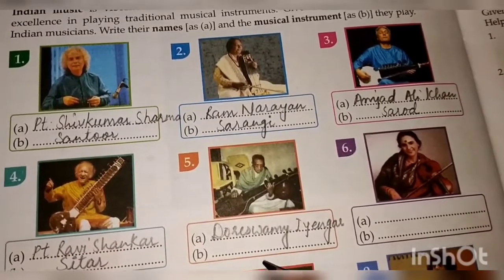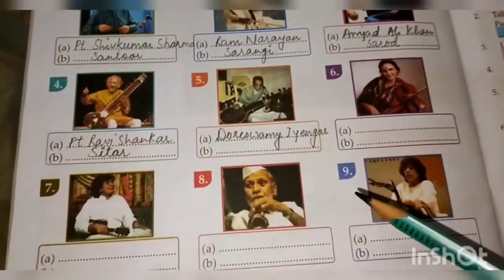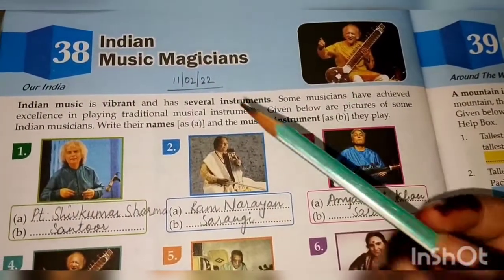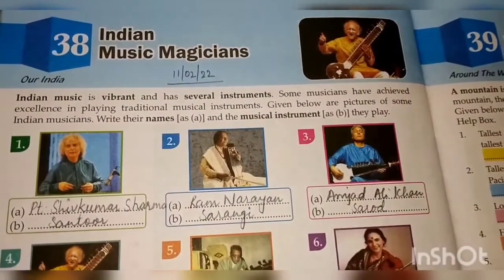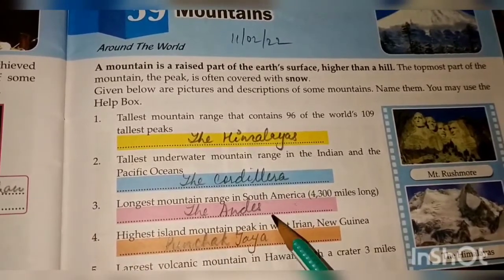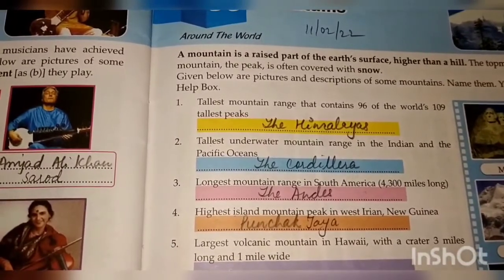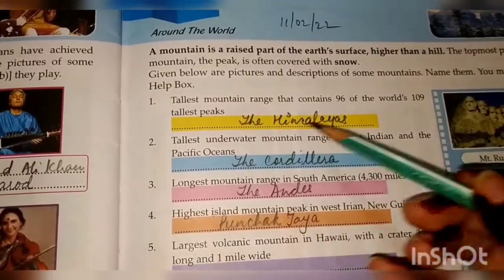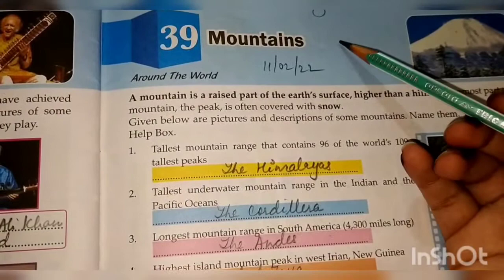General Knowledge/ made easy/ Explanation of Chapter-38 and 39/ by Ms. Kashifa (Class-VI)